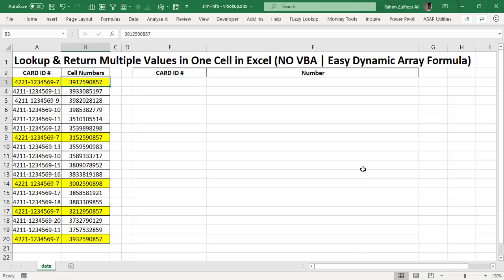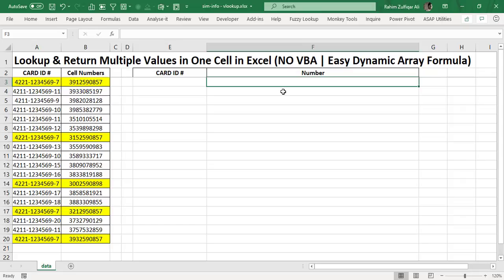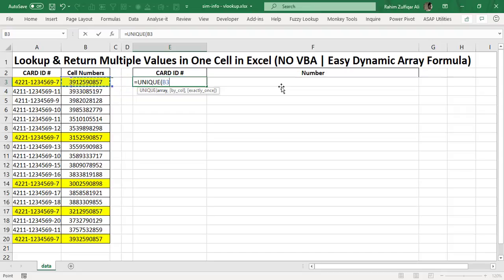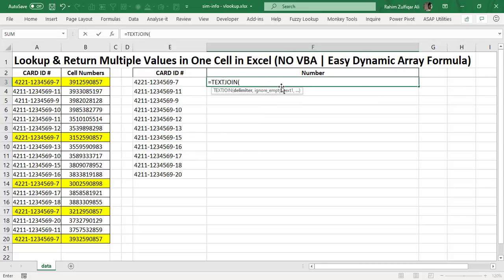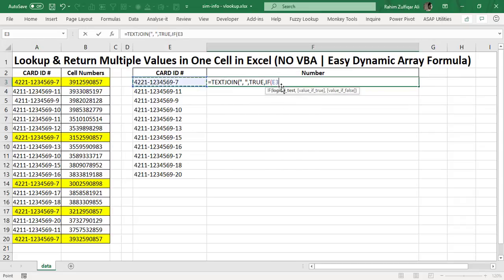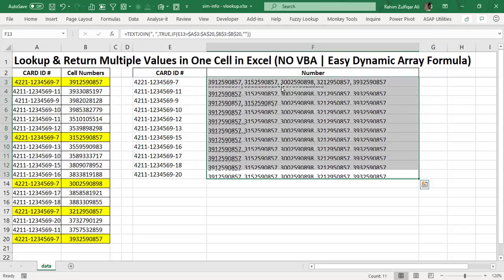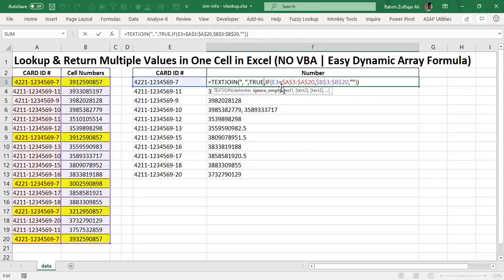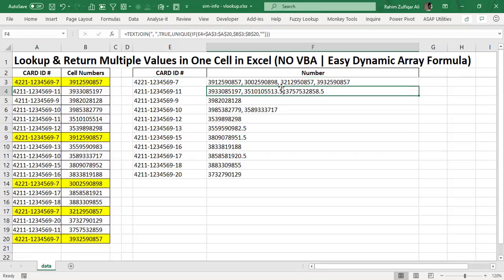Lookup & Return Multiple Values in One Cell in Excel (NO VBA | Easy Dynamic Array Formula)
In this video, I will show you simple formulas you can use to look up and return multiple values in a single cell in Excel (separated by comma).

And the formulas that I cover are not dedicated lookup formulas (such as VLOOKUP or XLOOKUP or INDEX/MATCH). These are simple IF formulas combined with a new TEXTJOIN function (TEXTJOIN is only available in Excel 2019 and Microsoft 365).